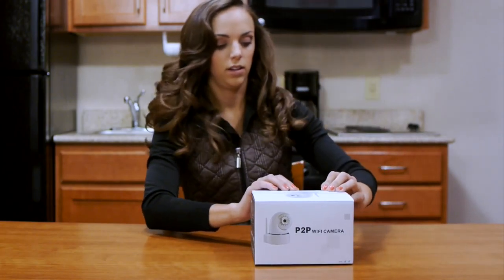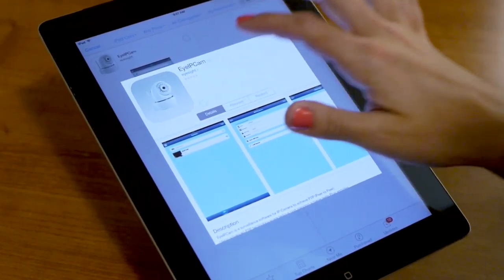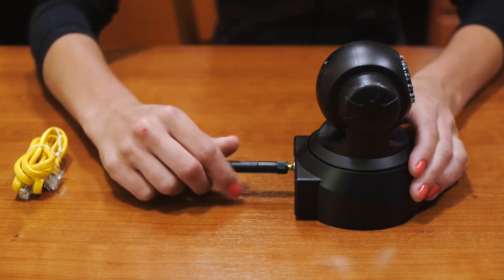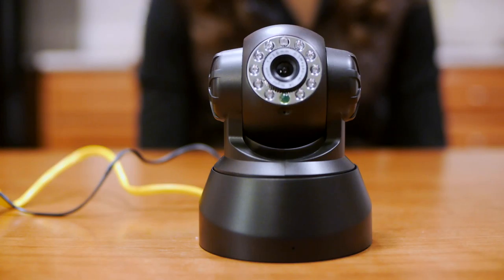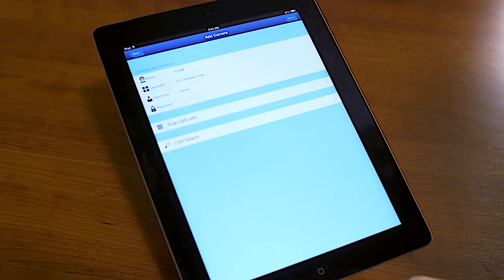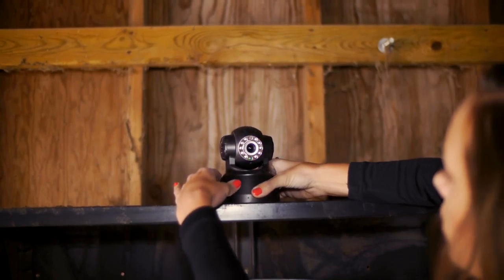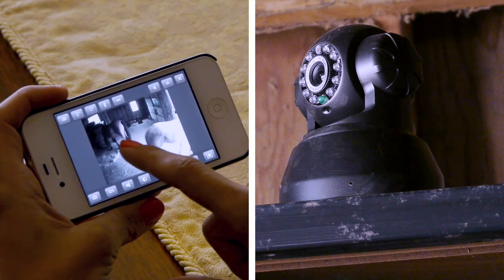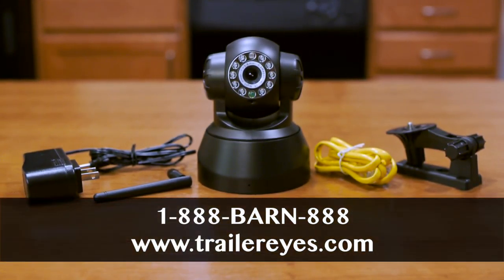Trailer Eyes®: Indoor P2P Barn Cam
Trailer Eyes® is a part of Mark Point Corp., specializing in electronic components, surveillance cameras, batteries and other electronic accessories.  The company was established in 1987.